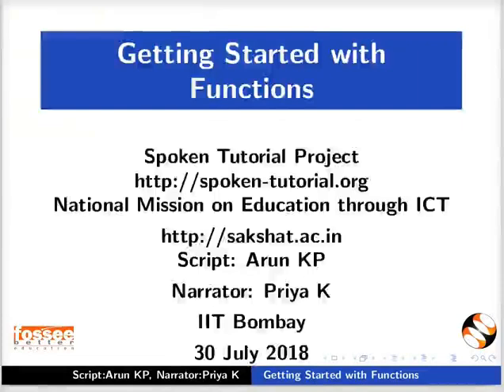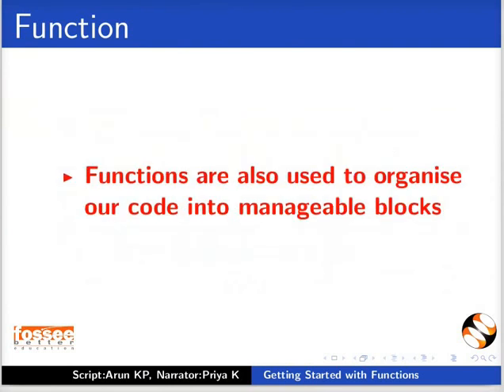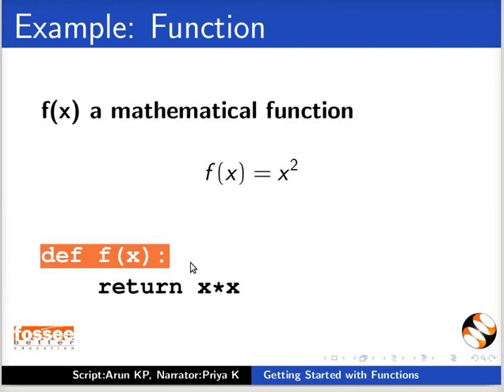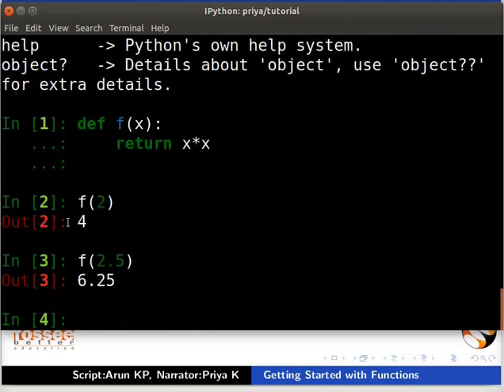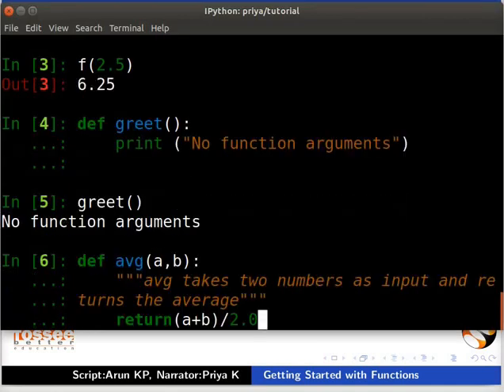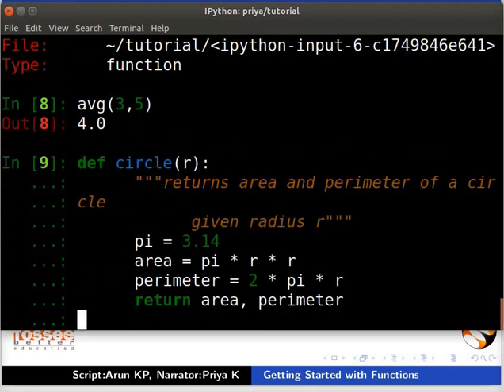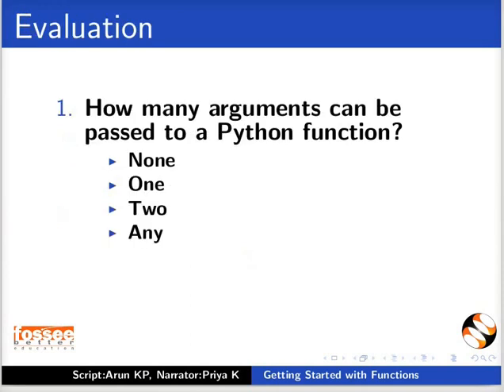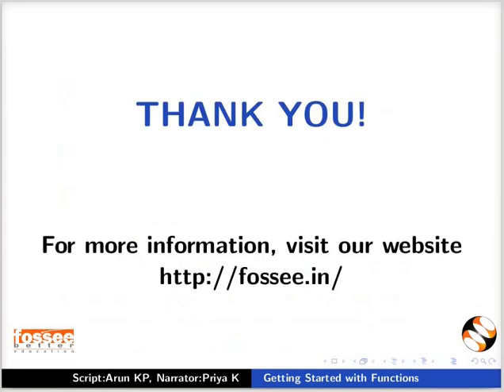Getting Started with Functions - English